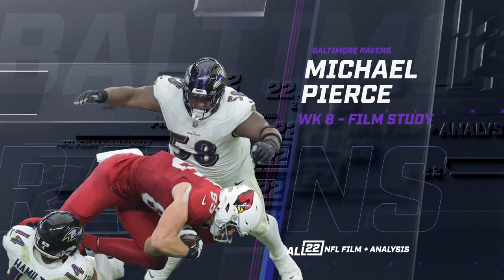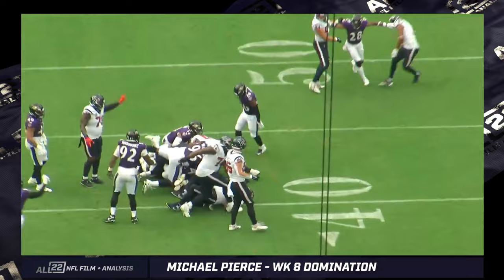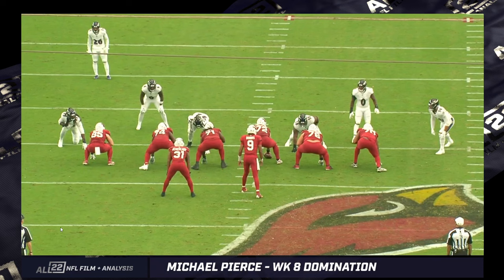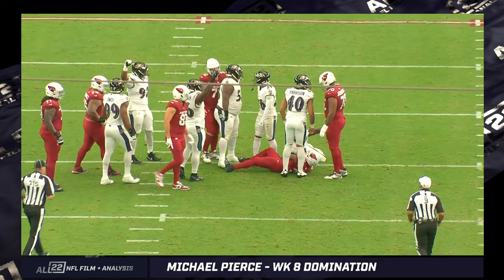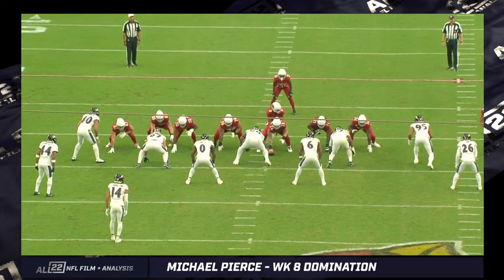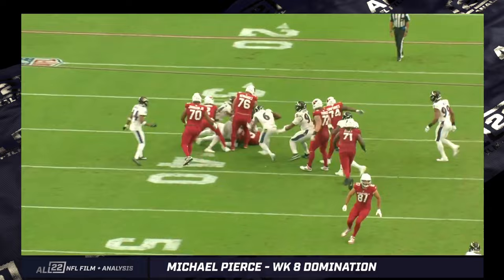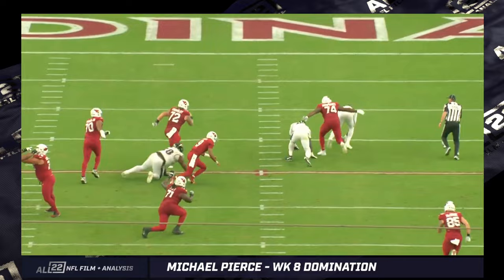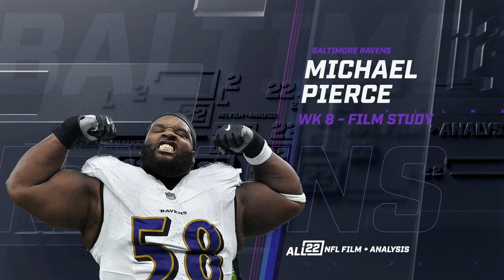MICHAEL PIERCE DOMINATED THE ARIZONA CARDINALS - WK 8 FILM STUDY